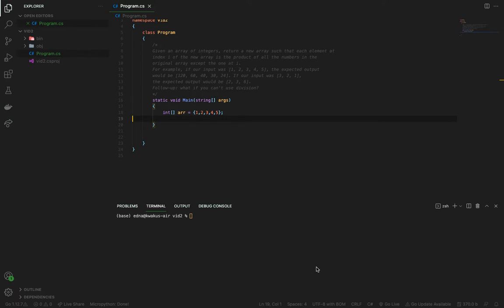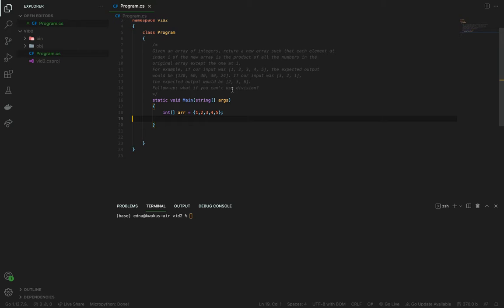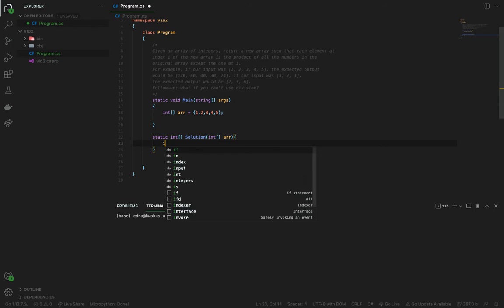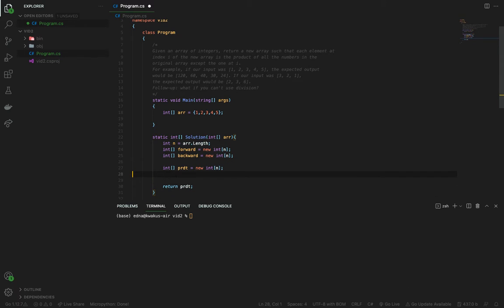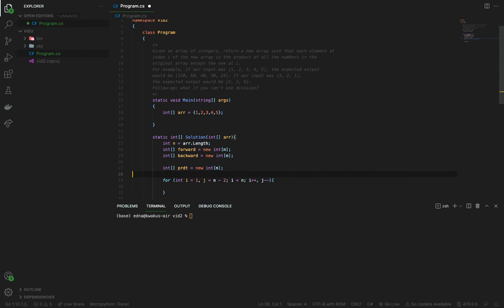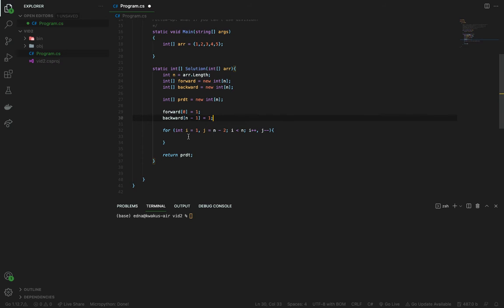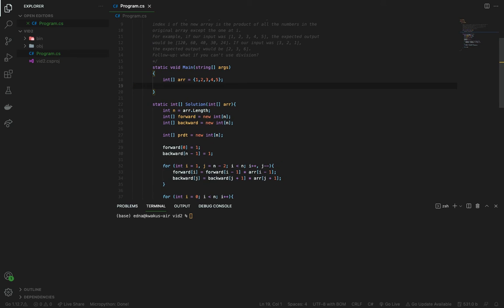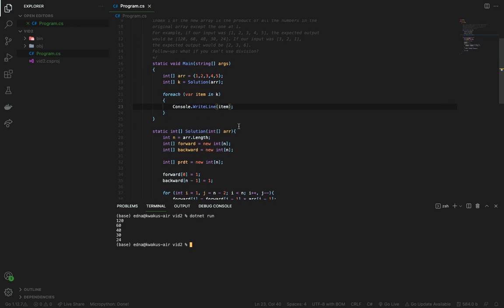Solving Coding Challenges Day 2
Day 2, solving another problem using c#. Question
Given an array of integers, return a new array such that each element at
        index i of the new array is the product of all the numbers in the
        original array except the one at i.
        For example, if our input was [1, 2, 3, 4, 5], the expected output
        would be [120, 60, 40, 30, 24]. If our input was [3, 2, 1],
        the expected output would be [2, 3, 6].
        Follow-up: what if you can't use division?